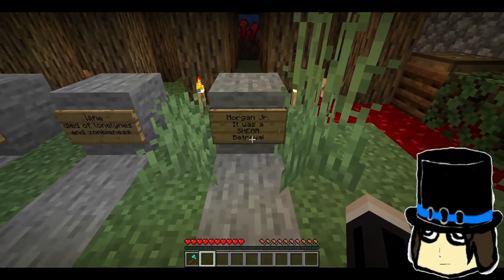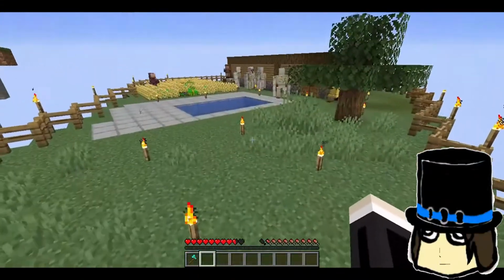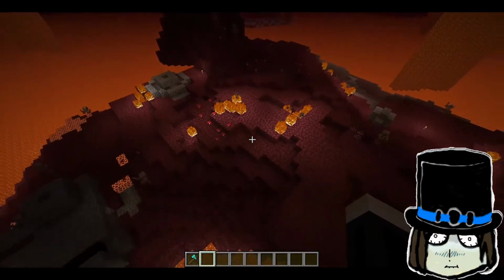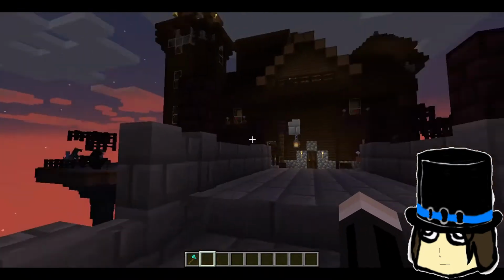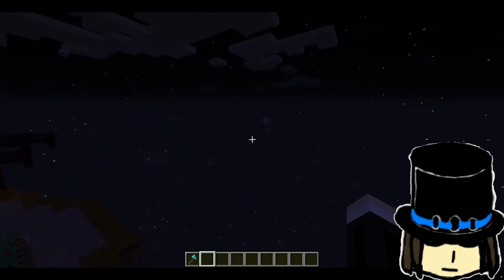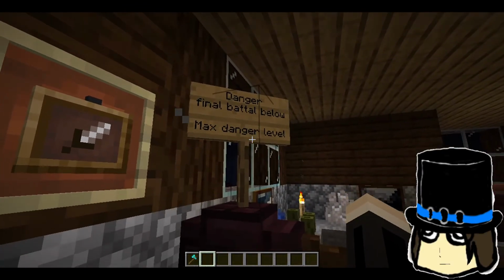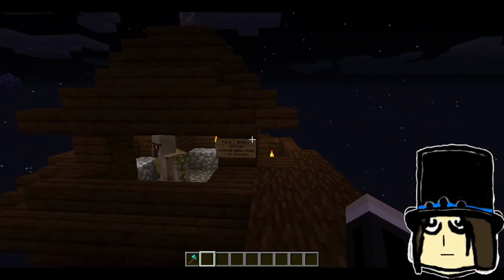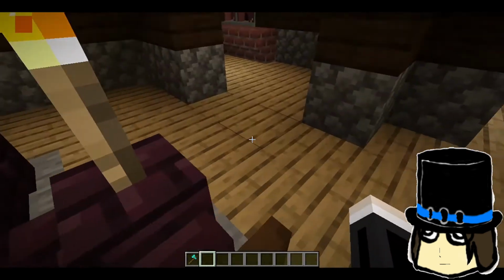Skram an Lucus Custom World: Grand Tour and Haunted House Adventure build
Skram gives the grand tour of the entire custom map. Lots of big builds, monsters and Halloween bits everywhere. Then Skram reveals he has been building a custom adventure haunted house for his friend to go through